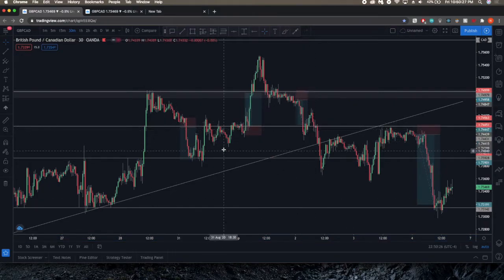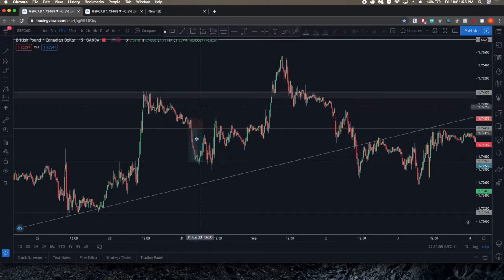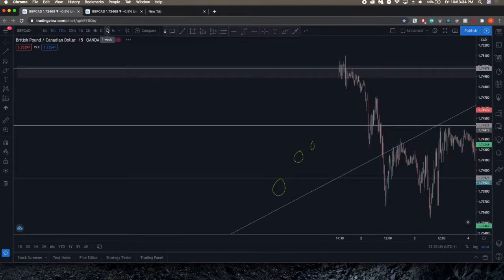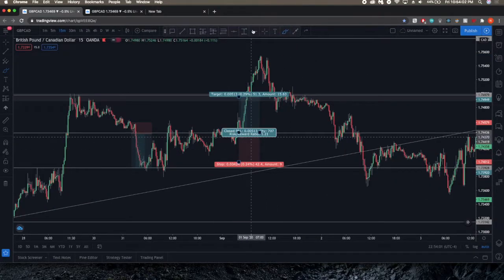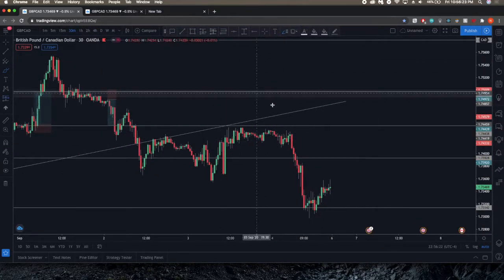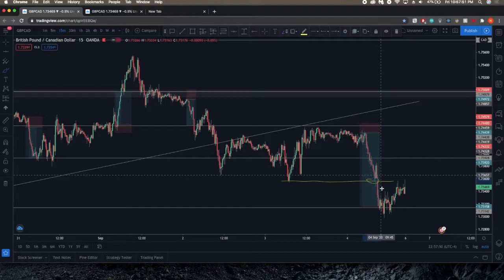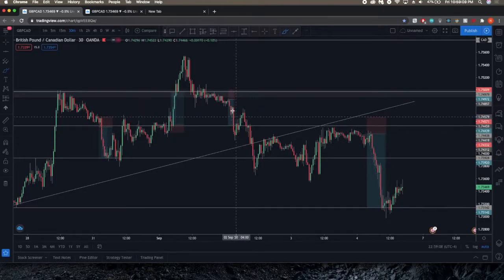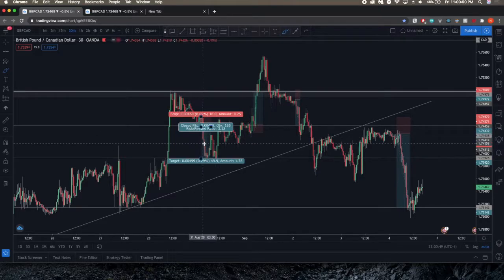WEEKLY RECAP: GBPCAD SEPTEMBER WEEK 1